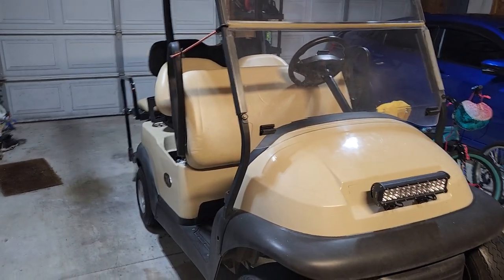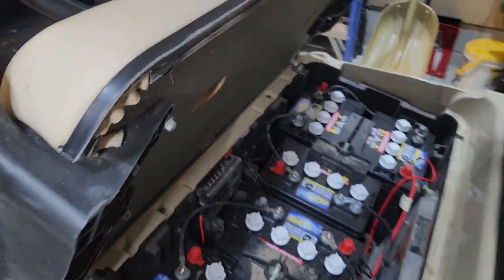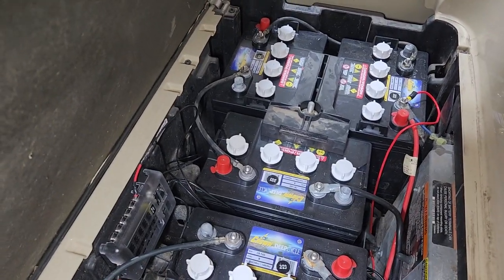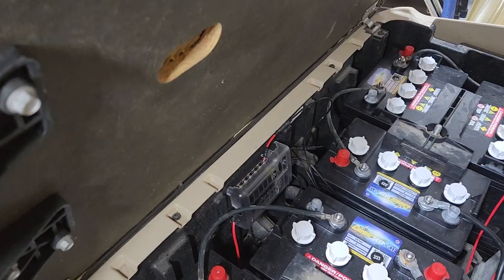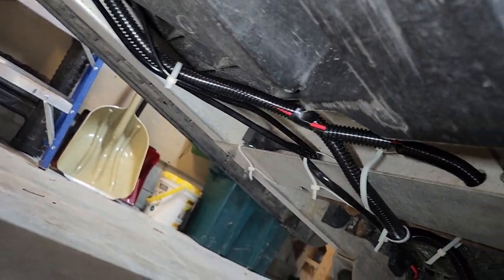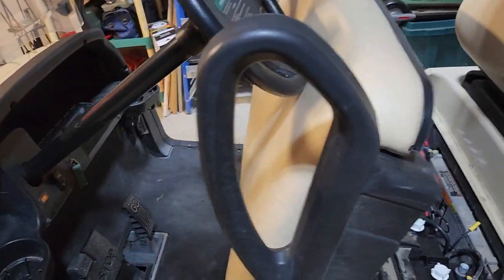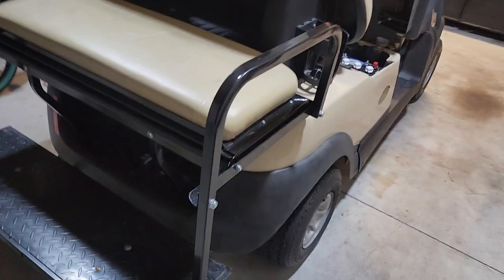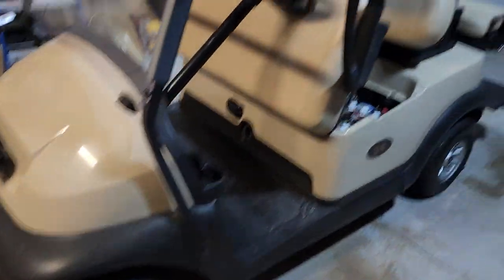Club Car Precedent installing a 48v to 12v converter tips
‎@Fentertainment  Based off his video and new recommended equipment I installed my converter today and just wanted to share what I learned today.